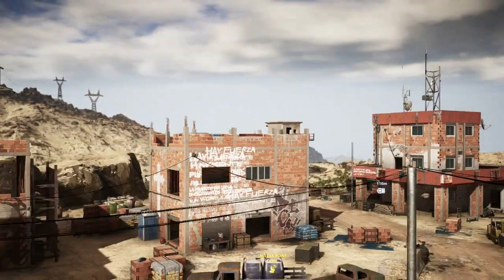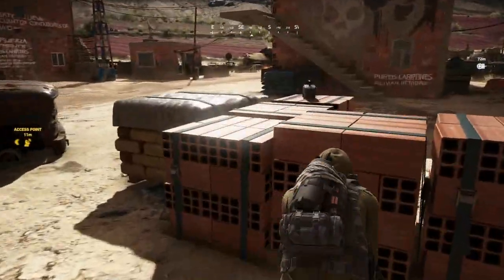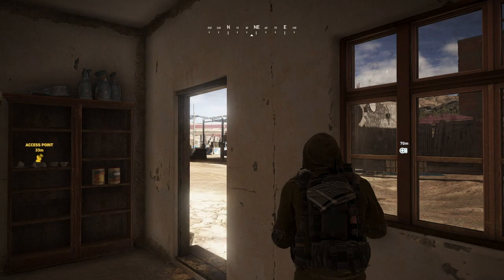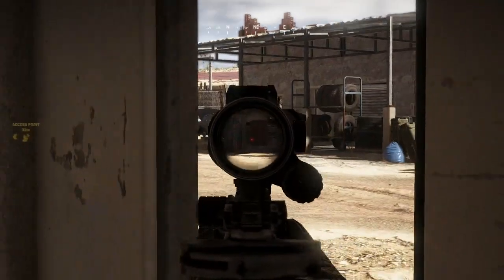the basic concepts of PEAKING - Ghost Recon Wildlands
Donations and Tips are happily accepted to help with bringing you
Become a Sponsor and get a unique badge next to your name and
Keep up with the discussion!
Submit CLIPS to my email!

Brian Whitt, KillerBree, Toyota Green, Smittyville88, AaronMartin, TACTICAL928Xx

My Newest Video: "Learning to Speed Snipe - How and Why Speed Sniping is the Best Way to Play - Ghost Recon Wildlands"